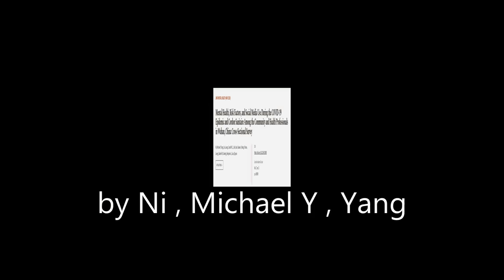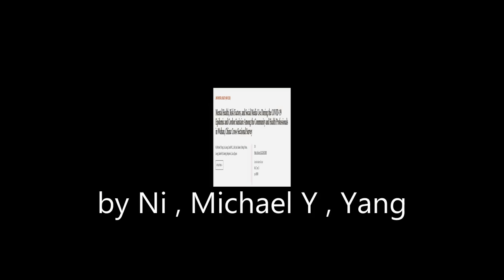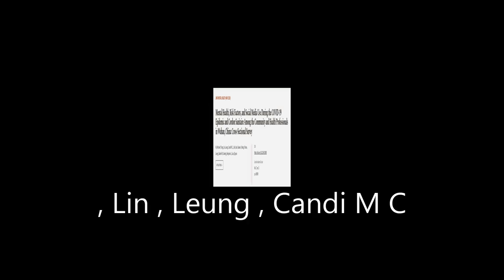Mental Health, Risk Factors, and Social Media Use During the COVID-19 Epidemic and Co... | RTCL.TV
### Keywords ###

### Video Timestamps ###
0:00:00 - Summary
0:01:03 - Title
0:01:11 - Tail
0:01:15 - End